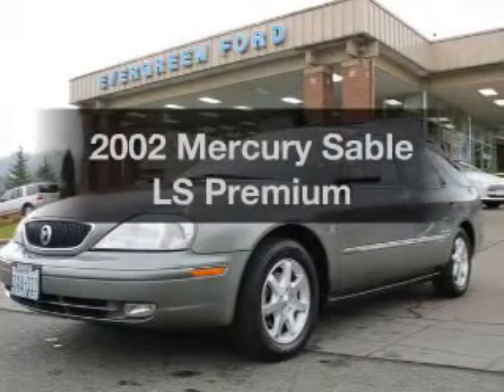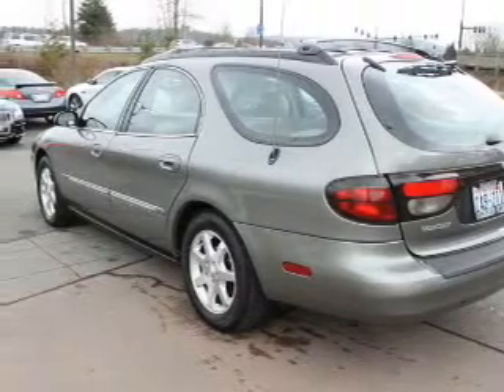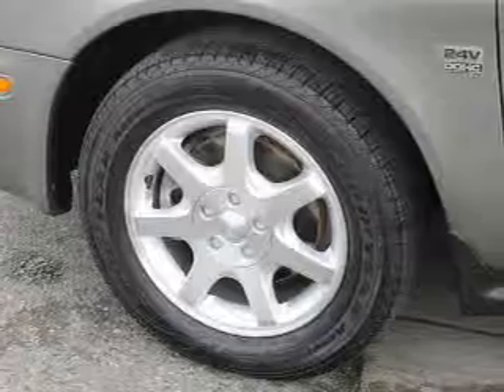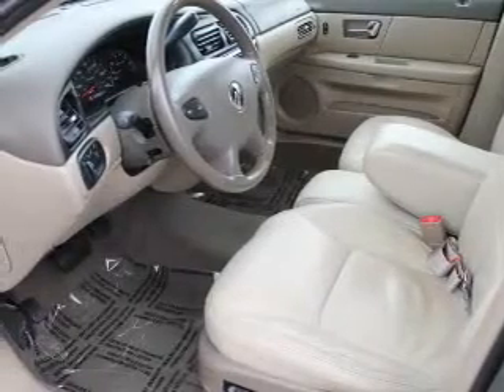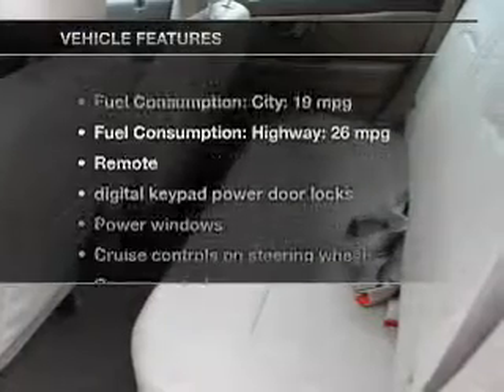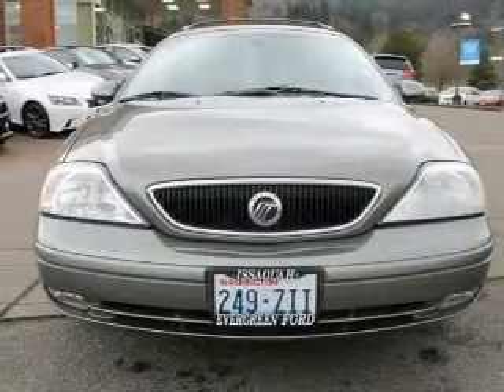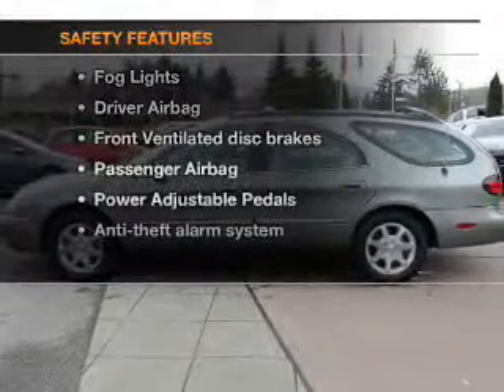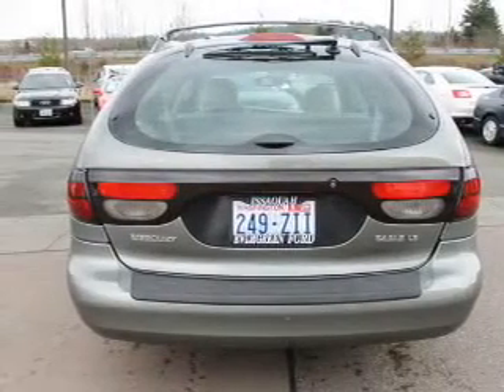2002 Mercury Sable - Issaquah WA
Year: 2002
Make: Mercury
Model: Sable
Trim: LS Premium
Engine: 3.0 liter 6 cylinder 24 valve
Transmission: 4-Speed Automatic
Color: Green
Mileage: 79835
Address:
1500 18th Avenue South